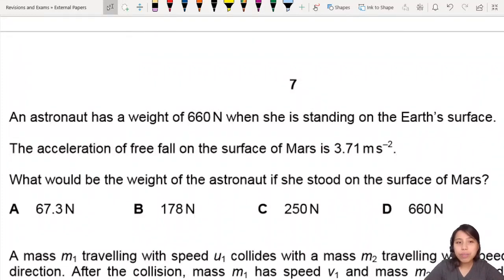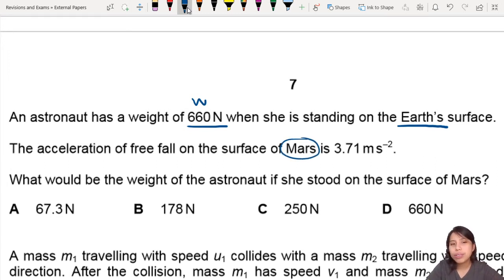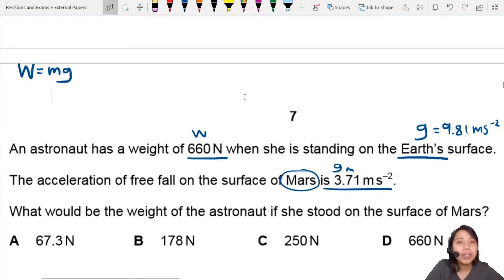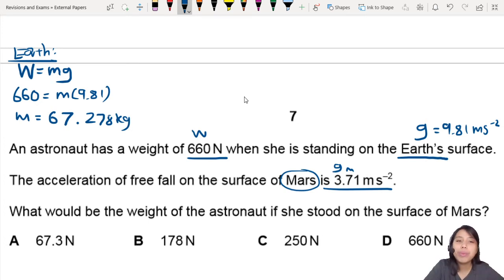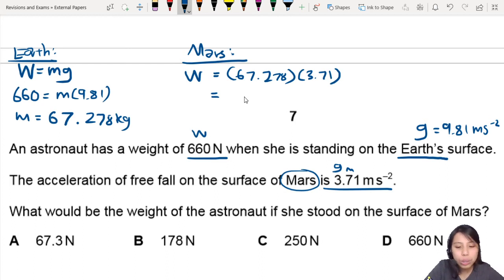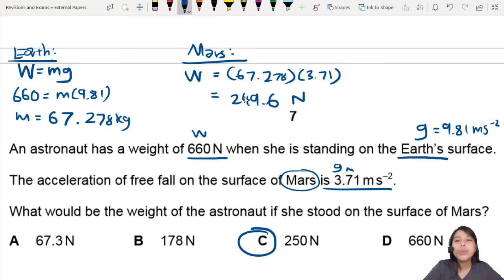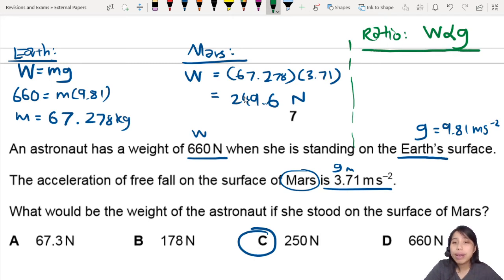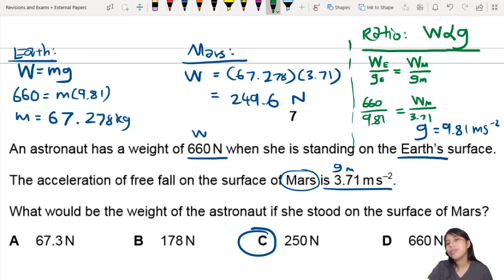MJ20 P12 Q8 Astronaut Weight on Mars | May/June 2020 | CAIE A Level 9702 Physics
9702/12/M/J/20: An astronaut has a weight of 660 N when she is standing on the Earth’s surface. The acceleration of free fall on the surface of Mars is 3.71 m s–2.
What would be the weight of the astronaut if she stood on the surface of Mars?

9702_s20_qp12